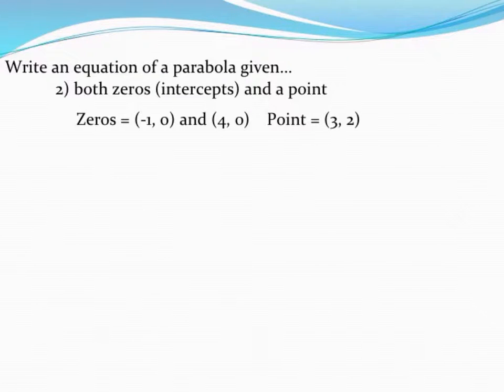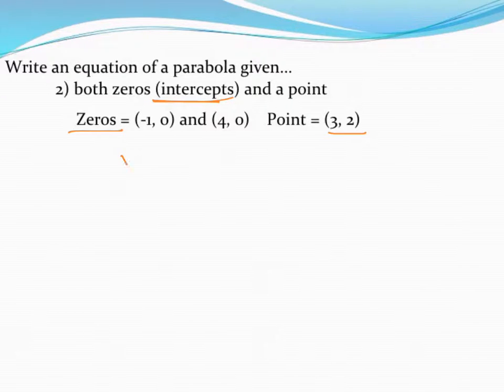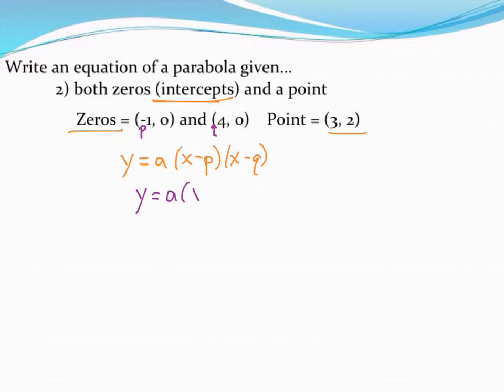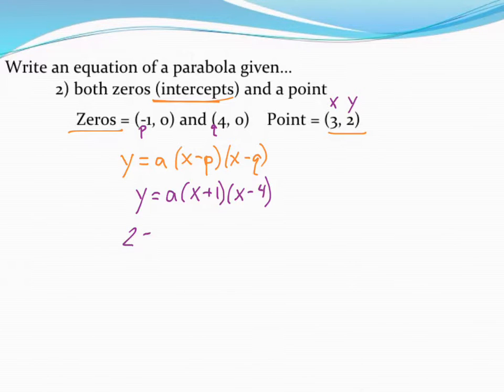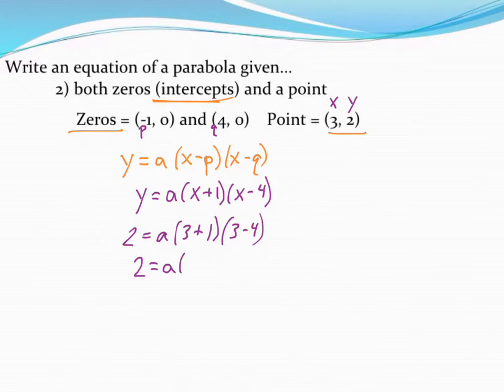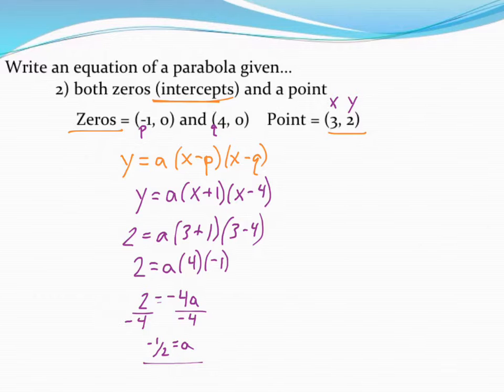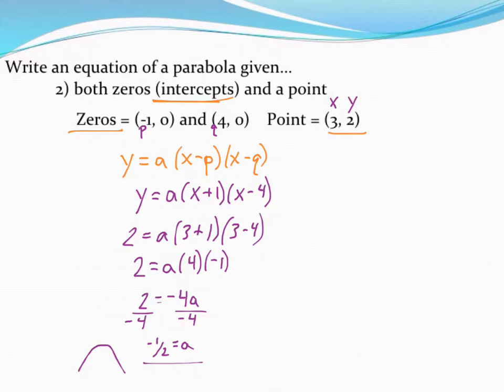Writing the equation of a parabola given the x intercepts and a point